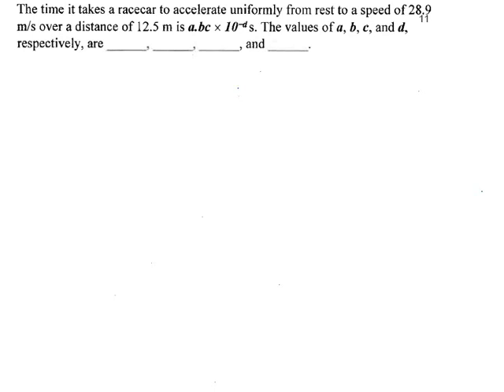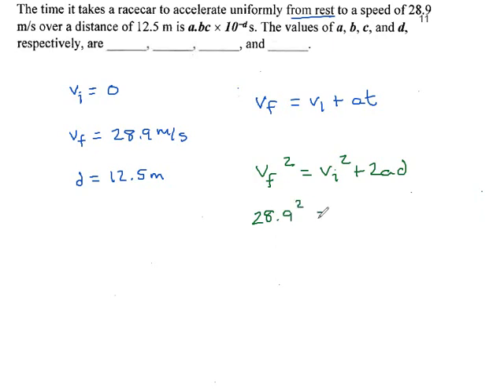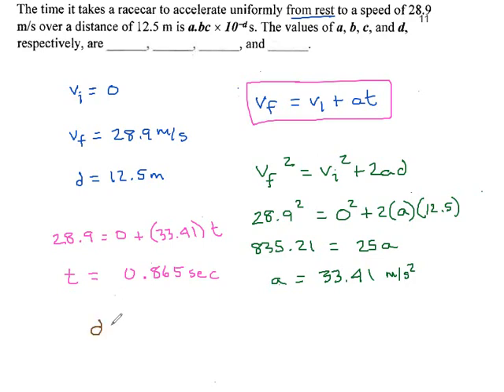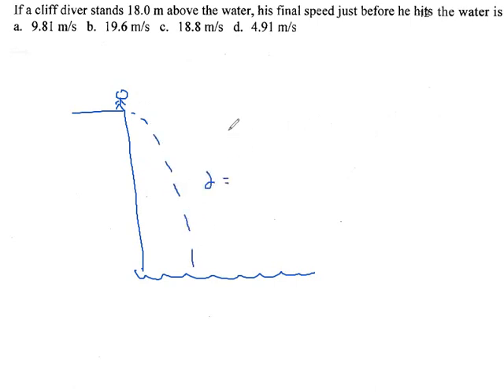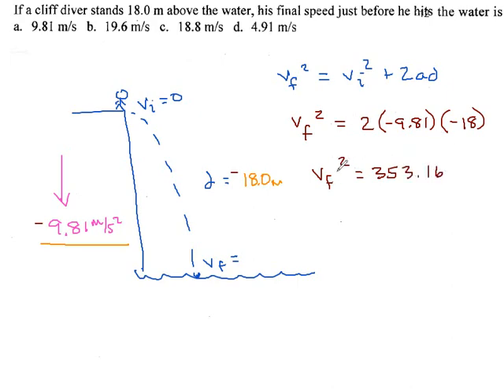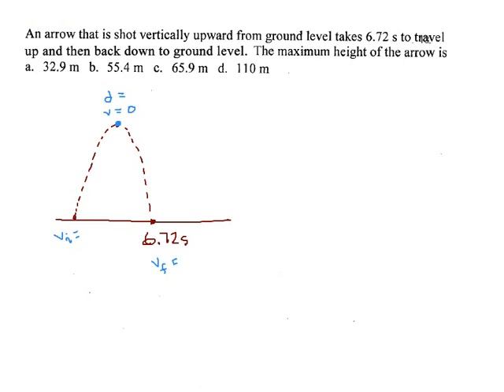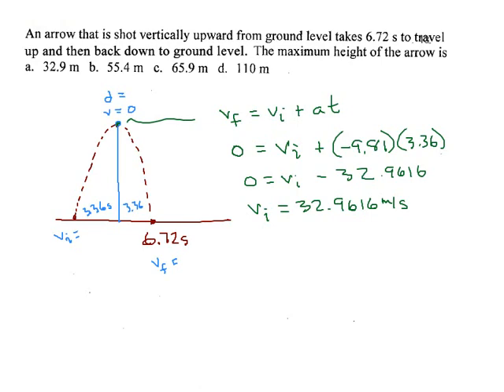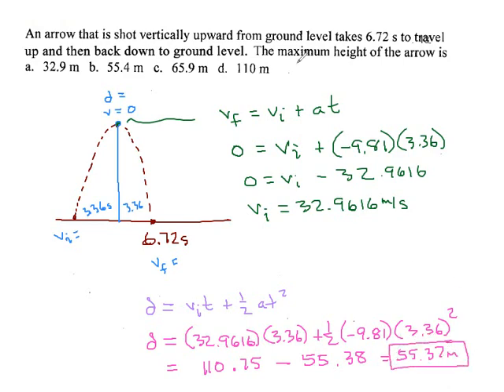Warmup - Kinematics 05